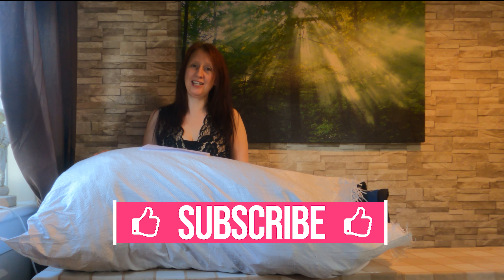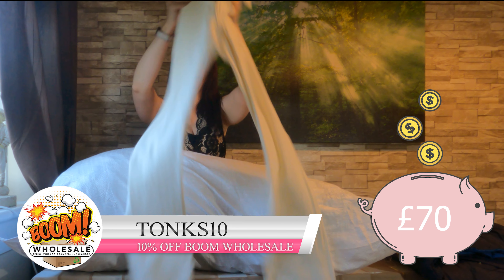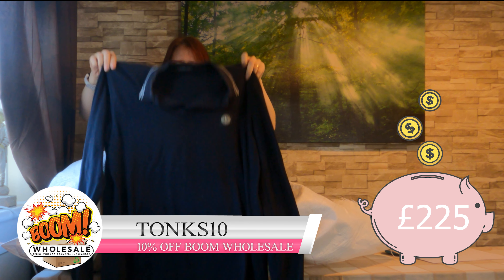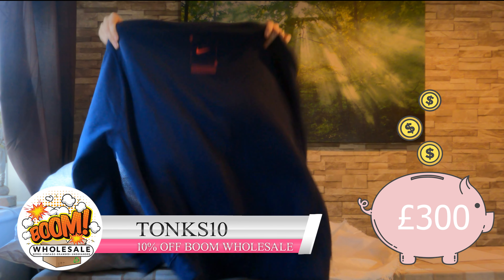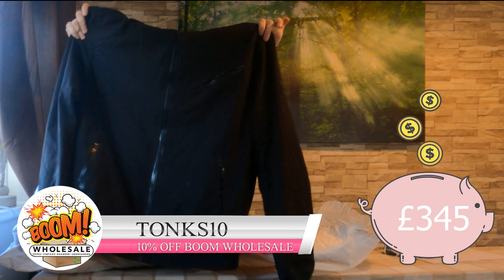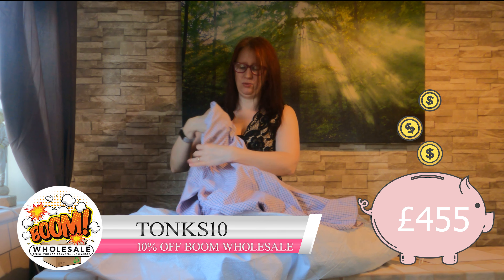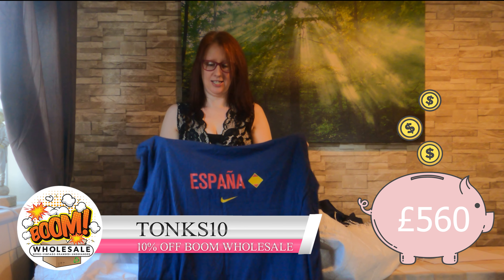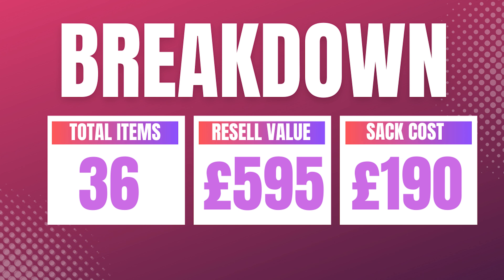NEW way to buy BRANDED Clothing in BULK; Boom Wholesale Unboxing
We open our first Branded sack from Boom Wholesale. Only 12 more to open!